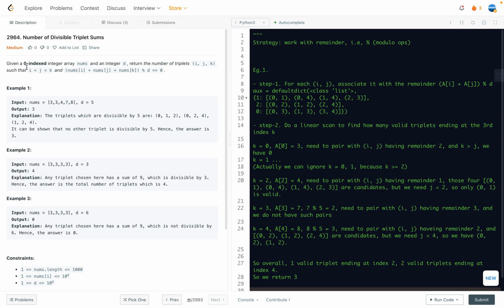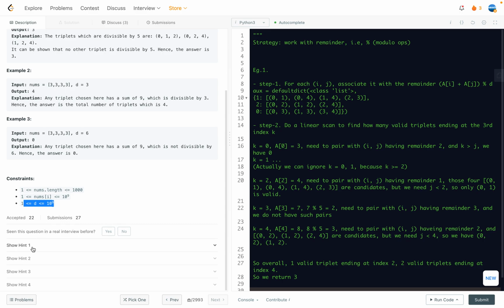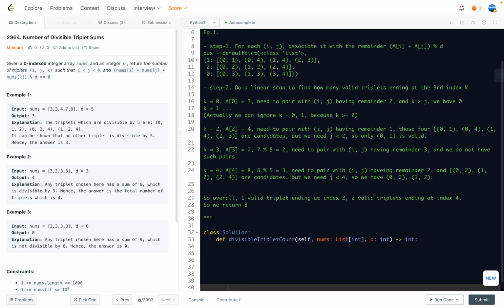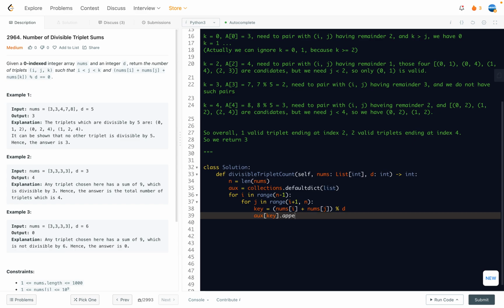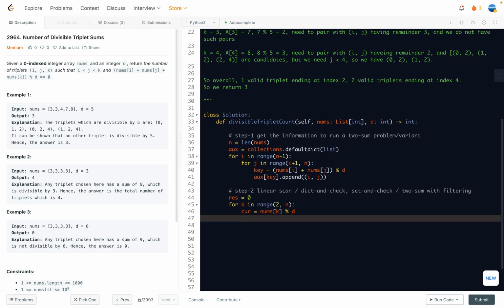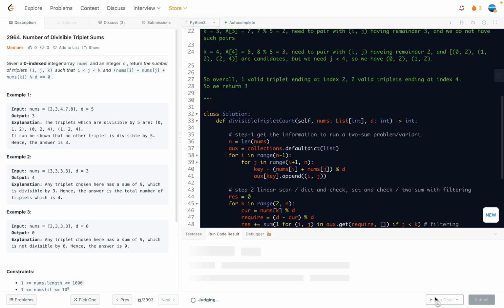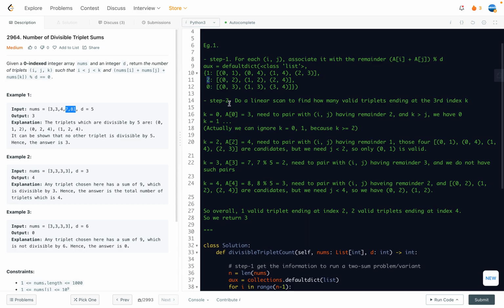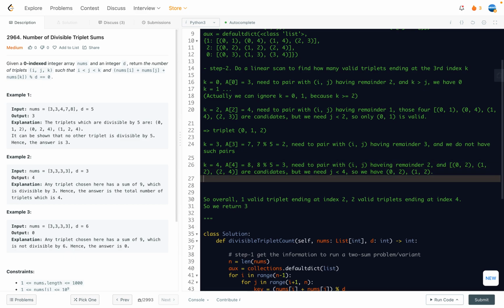leetcode 2964 Number of Divisible Triplet Sums - two-sum variant, dict and check strategy